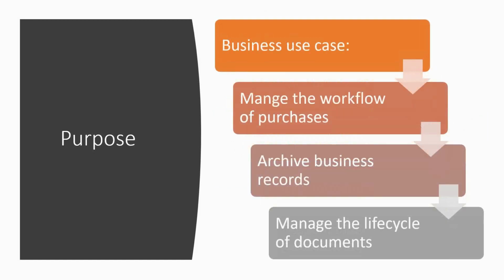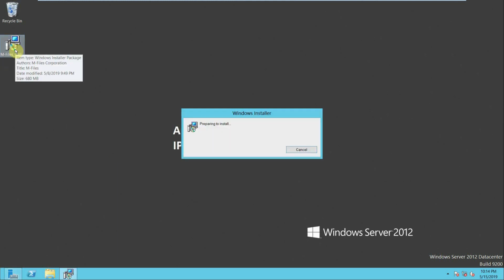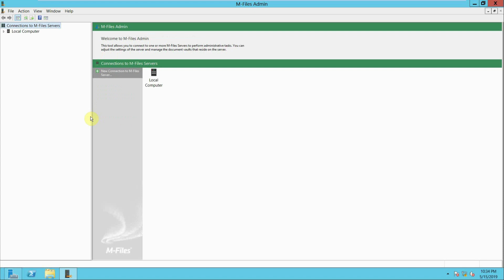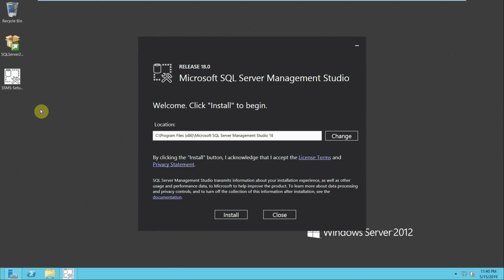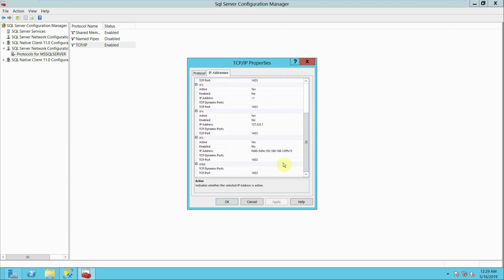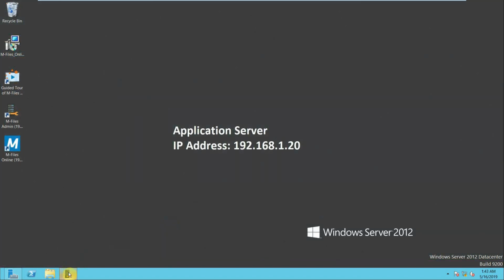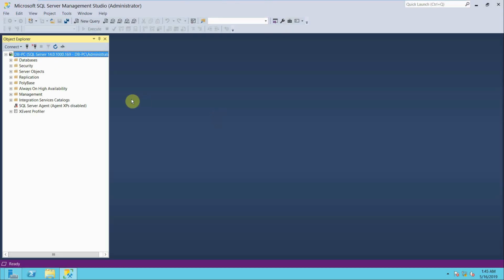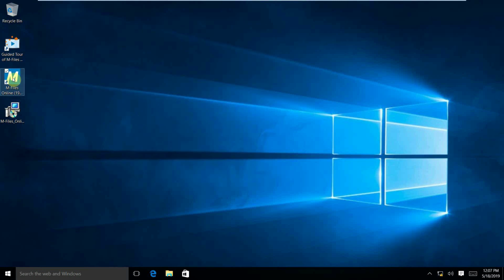System build: M-files